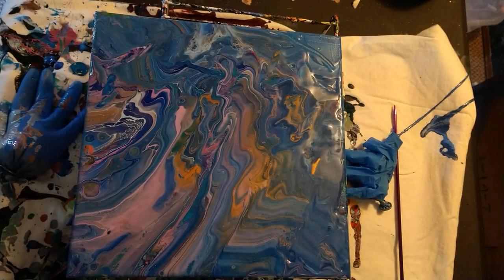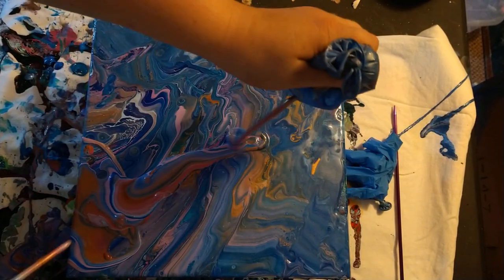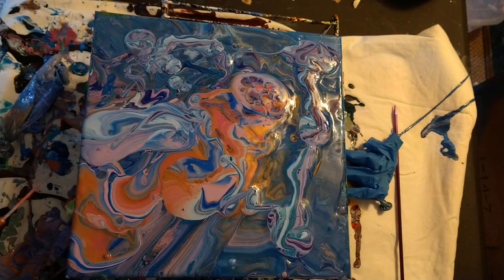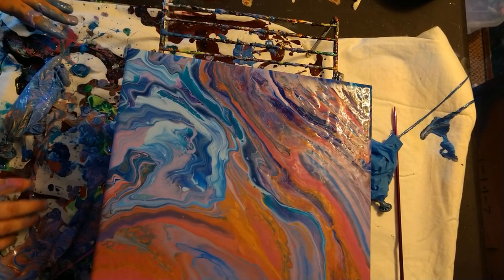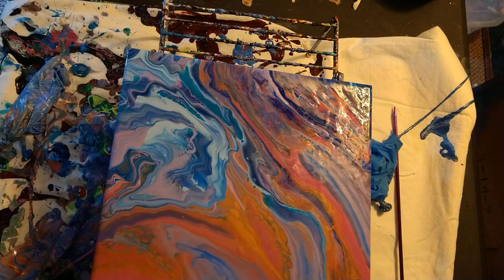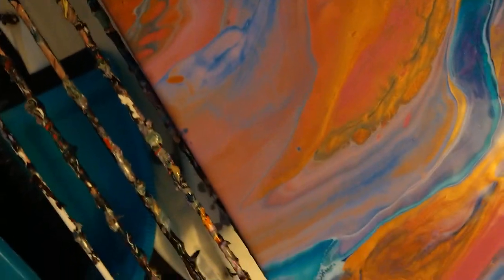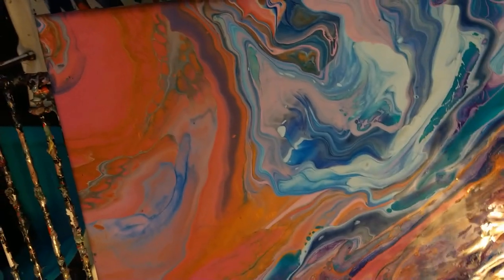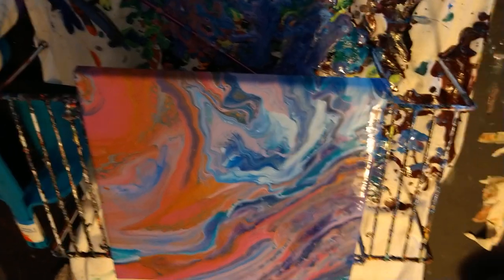balloon pour painting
using ready to pour paints in a balloon